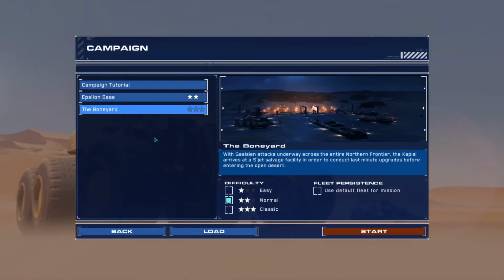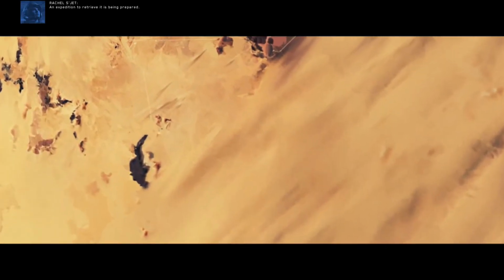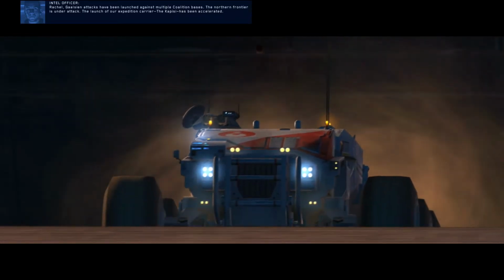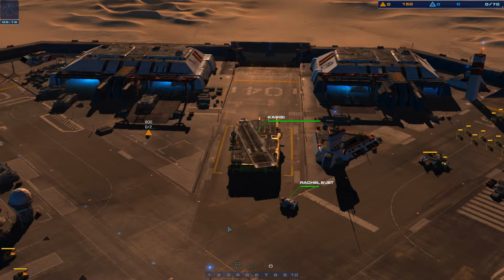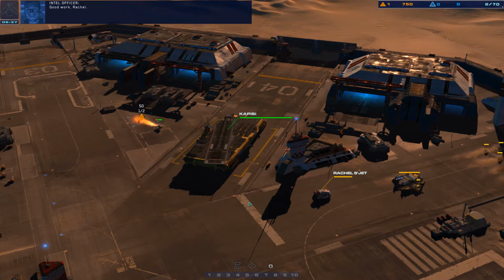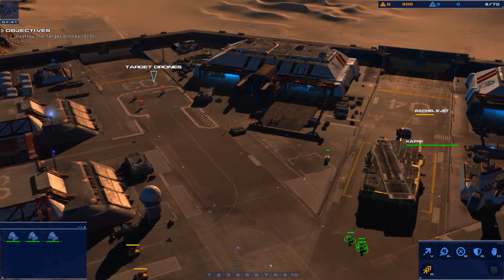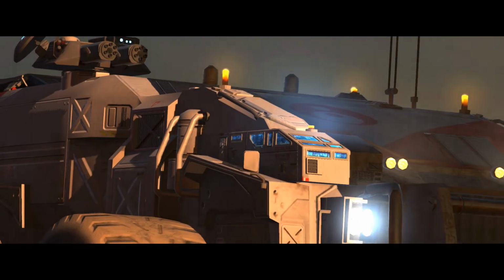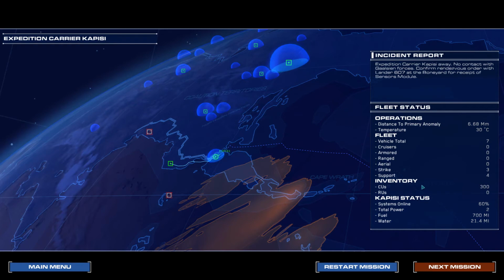A Quest Begins | Homeworld: Deserts of Kharak - Episode 1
The first mission of Homeworld: Deserts of Kharak.

Sorry for the unintended 13-seconds of black at the beginning of the video! This will be corrected in all future videos. I tried to get rid of it within YouTube, so if you don't see it any more, that's great!